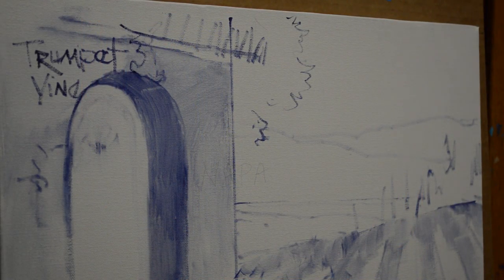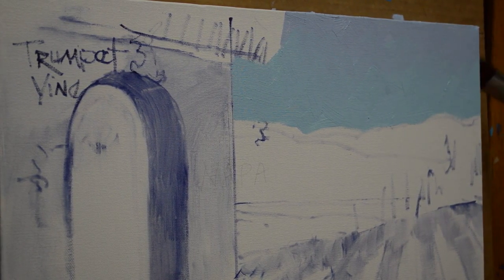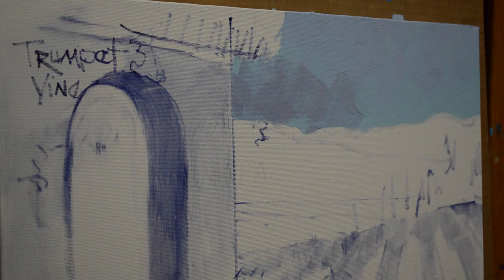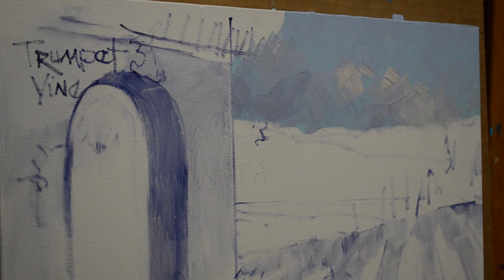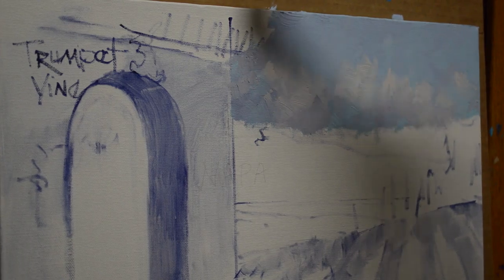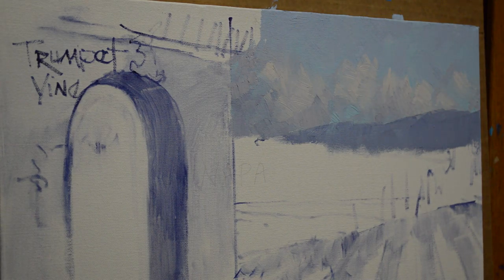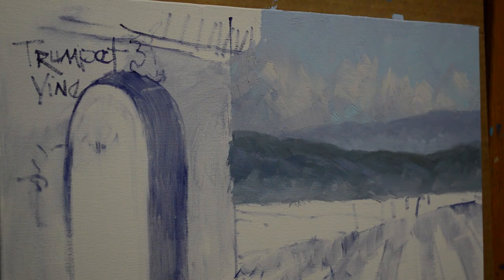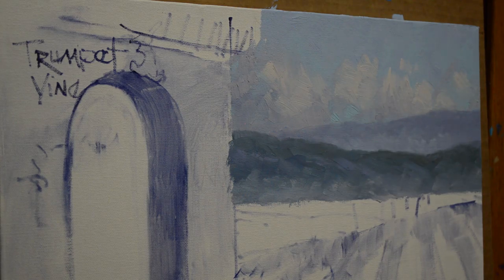SENKARIK - Peaceful Valley: Painting the Sky and DIstant Hills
Mikki Senkarik is working on a piece featuring the Napa Valley, watch her paint the sky and distant hills.